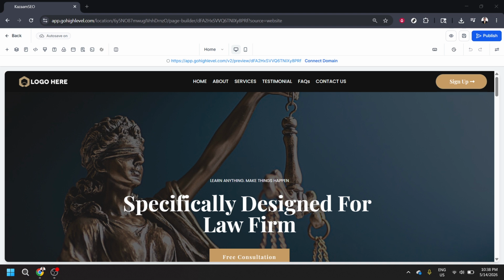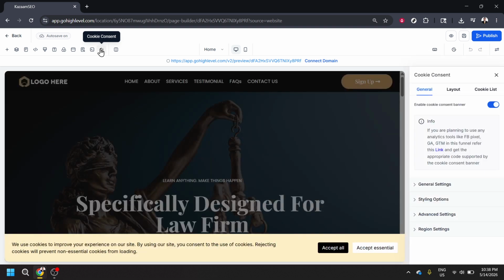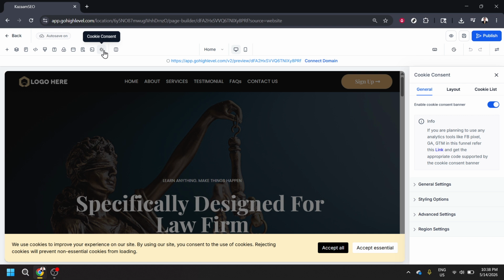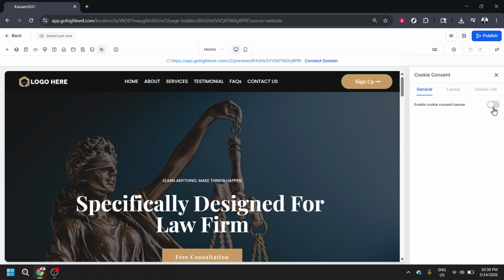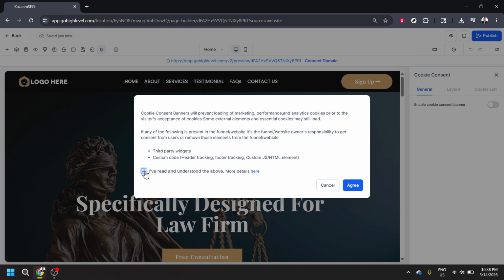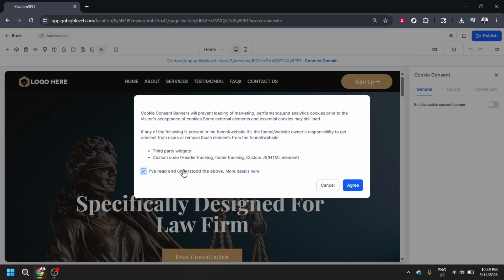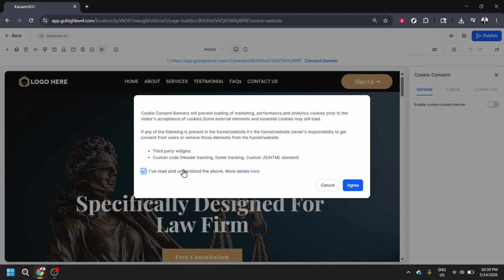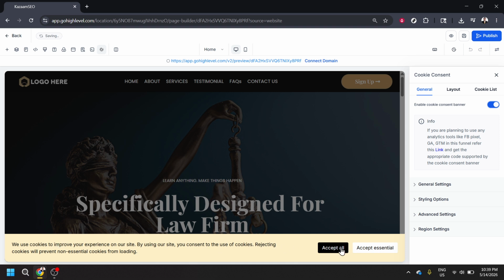How to Implement Cookie Acceptance in GoHighLevel (Easy Guide)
In this video, we discuss how to implement cookie acceptance in GoHighLevel, ensuring your website has a clear and compliant cookie consent banner. This easy guide covers enabling the GoHighLevel cookie feature, helping you meet essential website cookie compliance and privacy regulations like GDPR.

00:00 Introduction
00:20 Navigate to Website Builder
00:36 Open Cookie Consent Controls
00:45 Enable Cookie Consent Banner
00:54 Review Consent Statement
01:14 Acknowledge Responsibility
01:54 Agree to Consent
02:02 Verify Banner Visibility
02:29 Summary of Steps